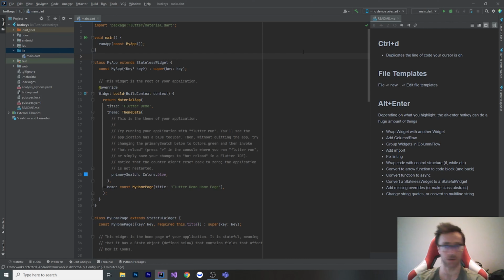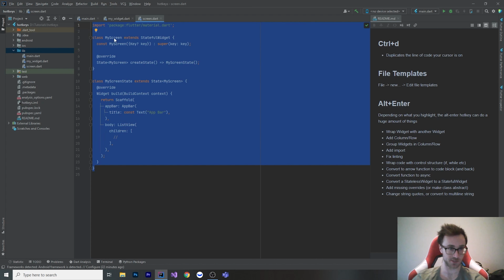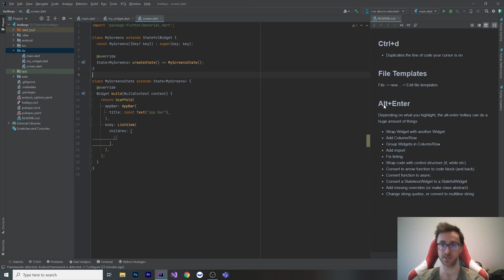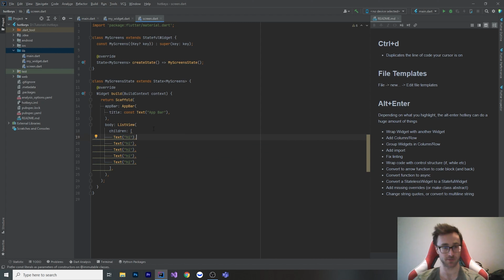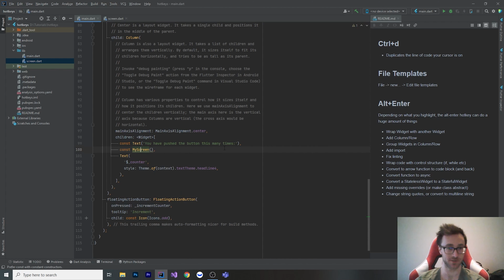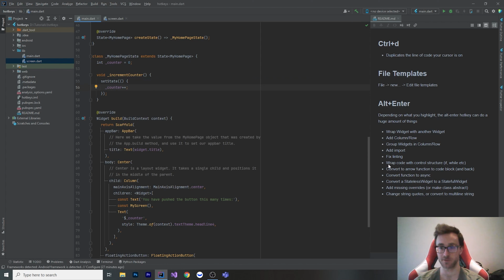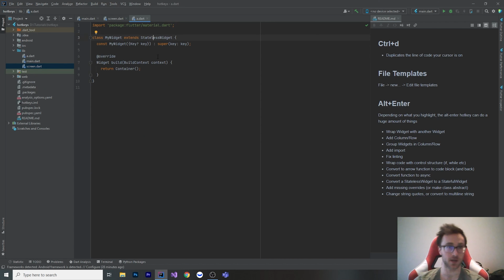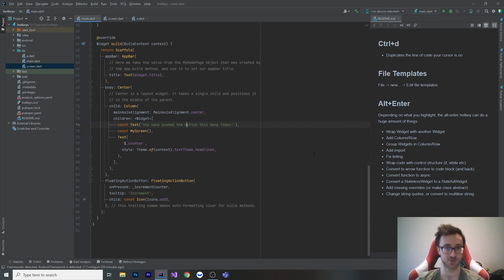Flutter+Intellij Hotkeys and Tricks - Never write "class MyWidget extends StatelessWidget..." again